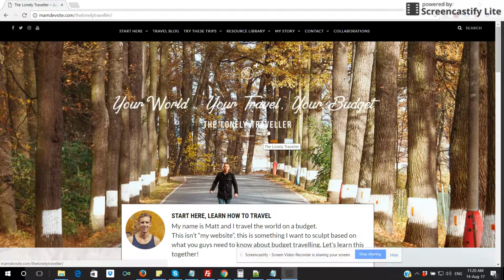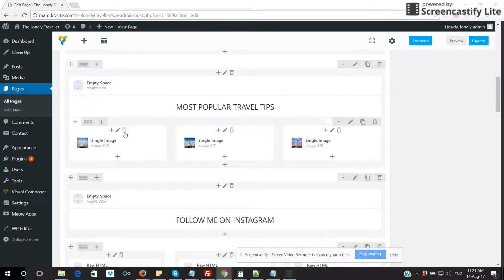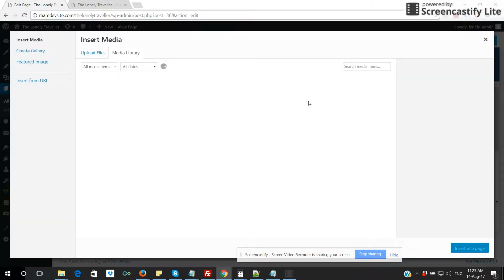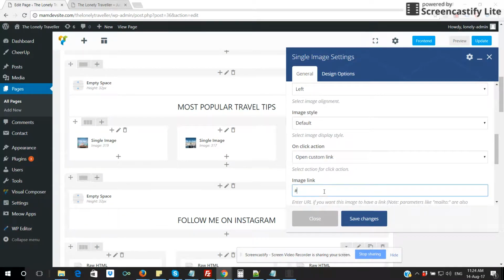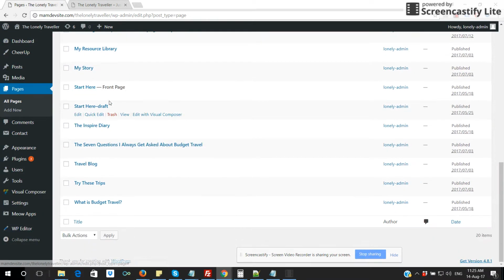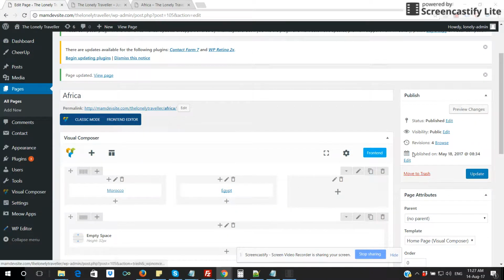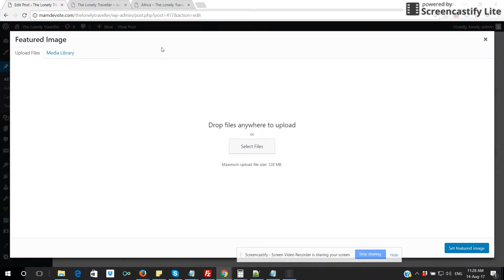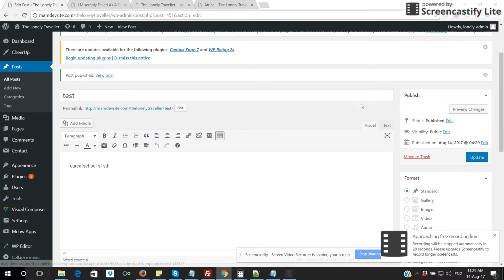The Lonely Traveler